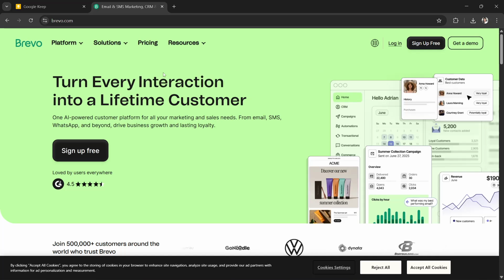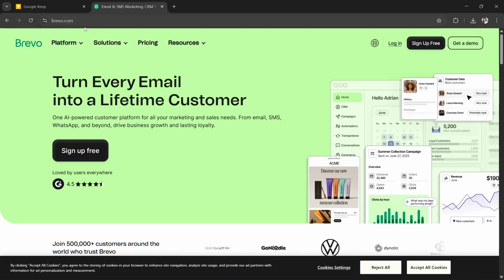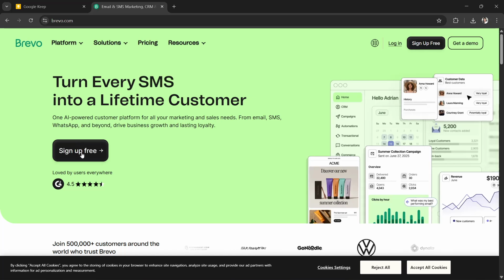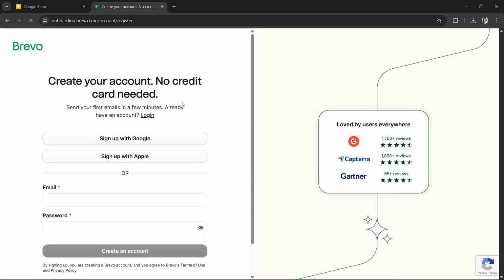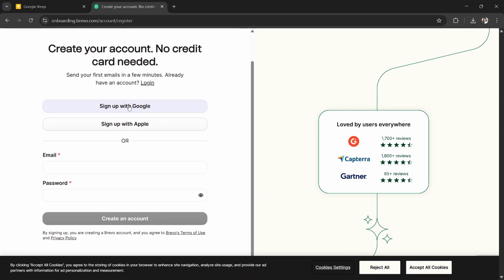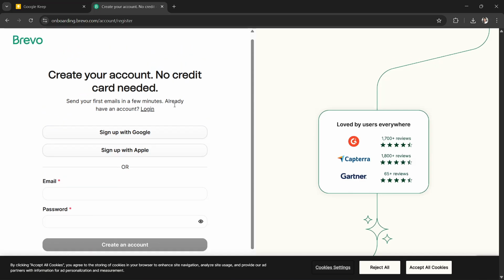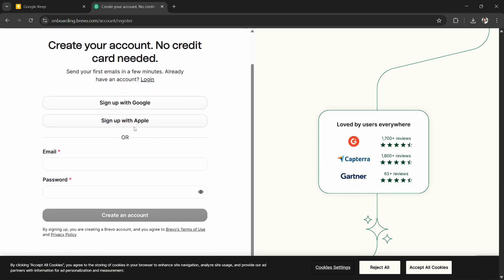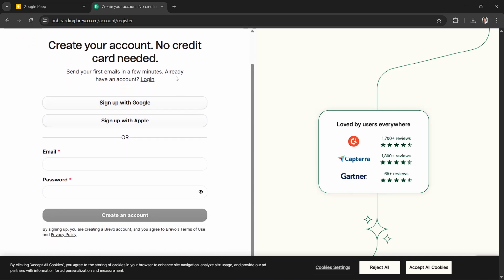How to Create Brevo Account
In this video, I'll show you how to create a brevo account step by step. The method is very simple and clearly described in the video. By following all the steps in the video, you'll be able to easily learn how to create a brevo account step by step.